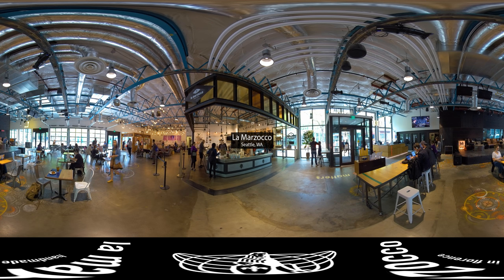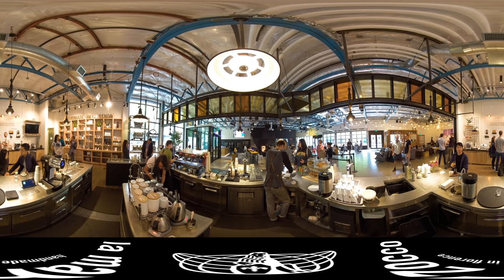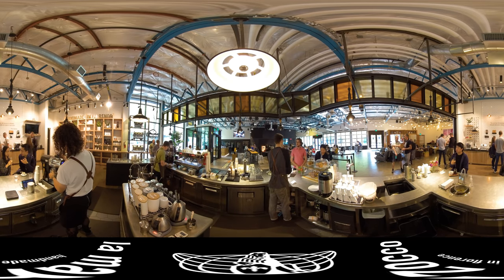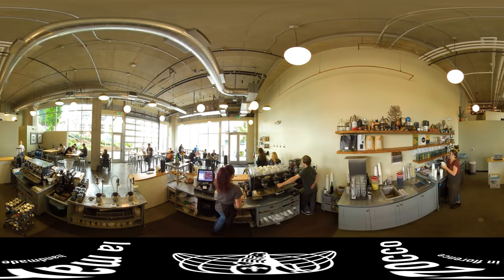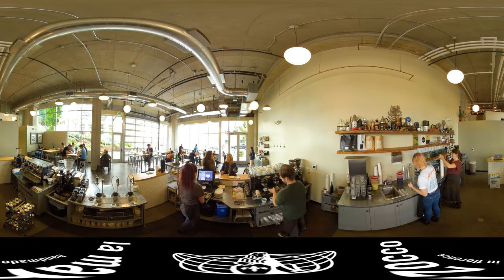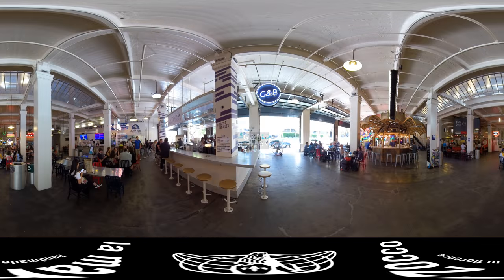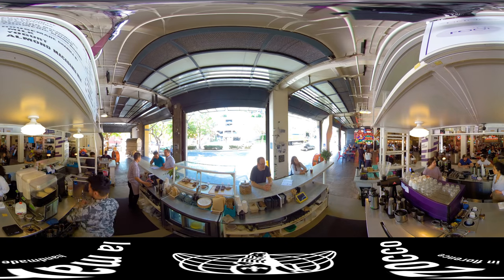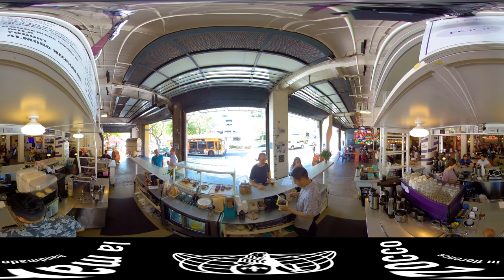LA MARZOCCO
A virtual tour of modern bar flow.